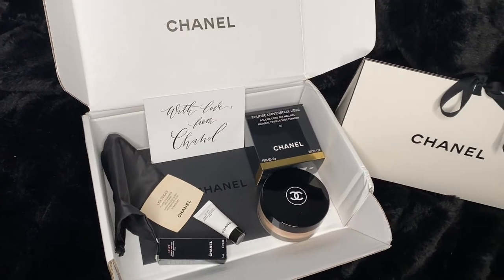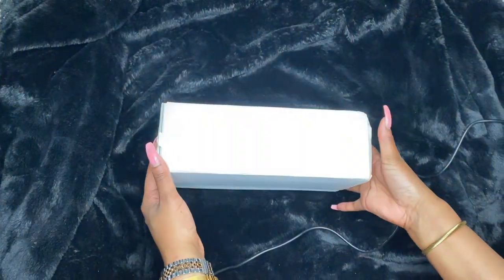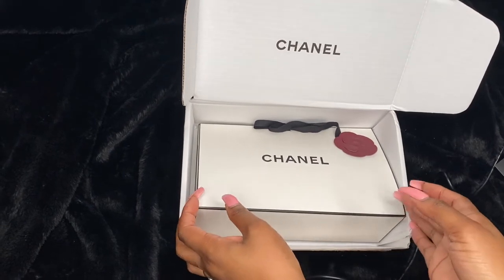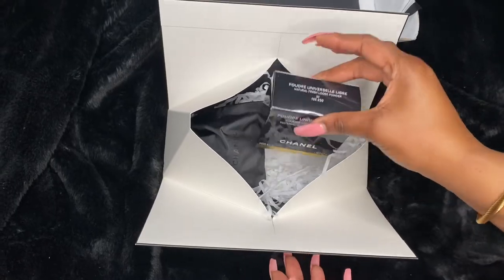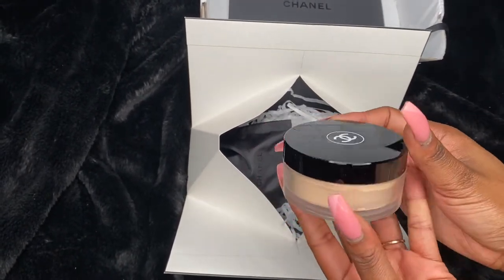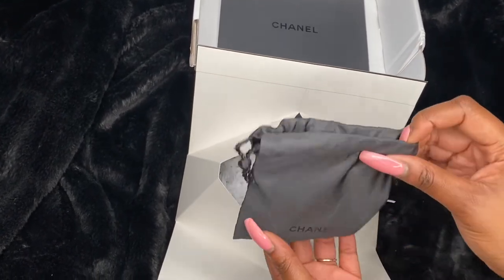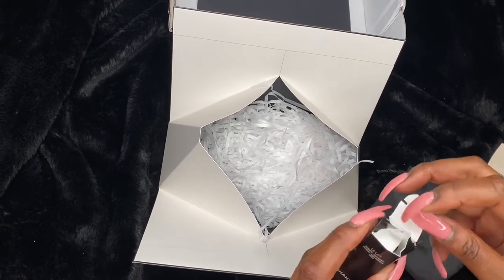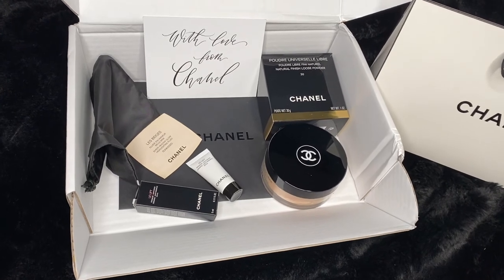CHANEL SETTING POWDER UNBOXING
Hi guys,
Hope you’re all well.!!

Just a video to show you my new powder from Chanel 😍 I got other bits too but I’ve been wanting this for the longest 🥺

CHANEL LOOSE POWDER in the shade 30